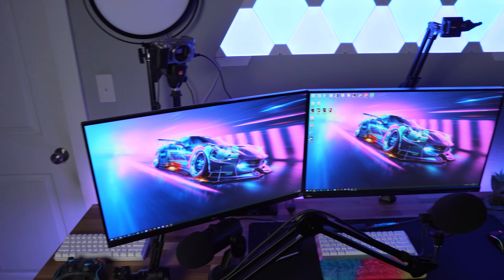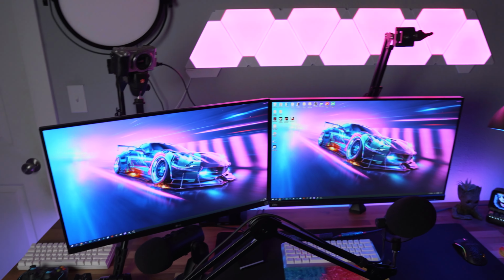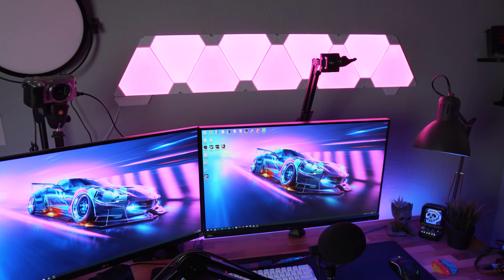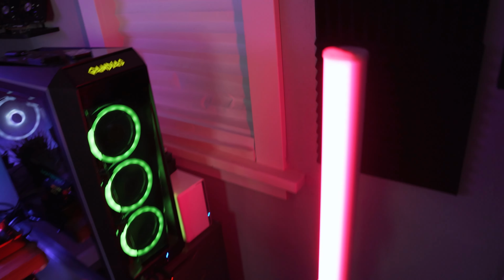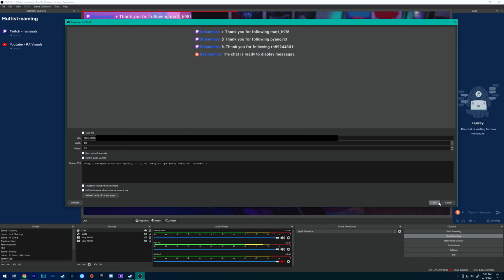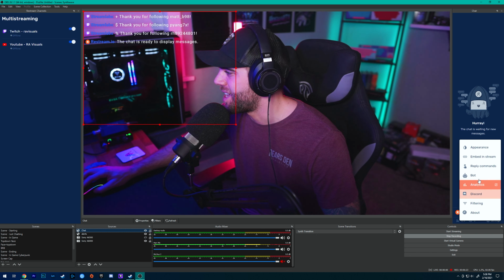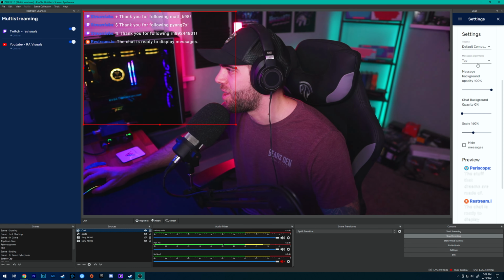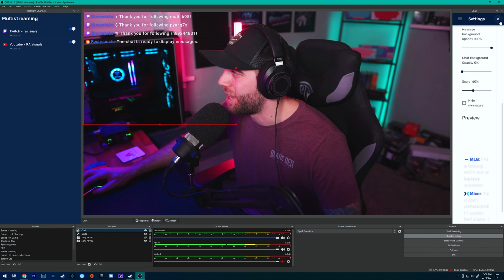How I Set Up & Start My Live Streams On Multiple Platforms! | Featuring Restream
Restream gives you all a super easy way to stream to multiple platforms with no additional hardware or performance hit! Hopefully this helps show you guys how I set this all up for my own streams.

Timestamps:
00:00 - Intro
01:15 - Questions I get asked about my stream
02:32 - My gear I use to stream
06:15 - My "Tabs" I have open for different streaming apps
09:14 - Quick Restream Studio overview
10:03 - Setting up Restream in OBS
12:15 - How to embed Restream chat into your stream
13:21 - Restream multi-chat example
15:05 - Conclusion and example stream footage

🖥MY PC SPECS & CAMERA GEAR I USE🎥